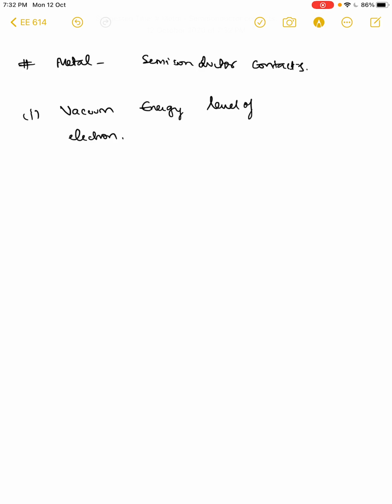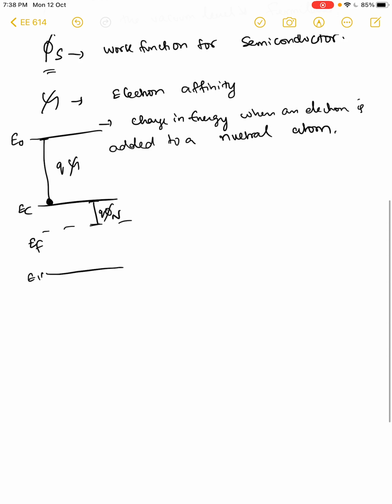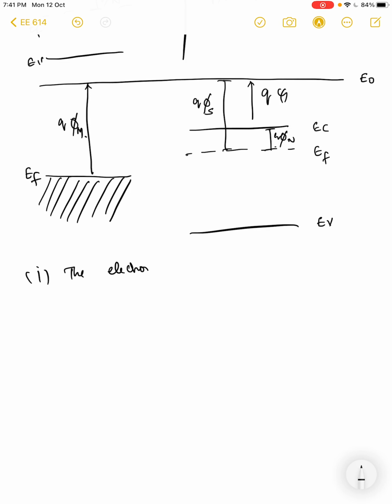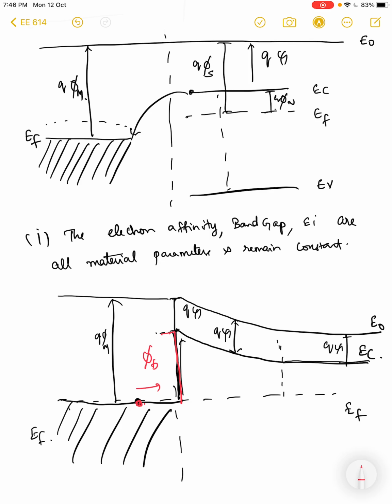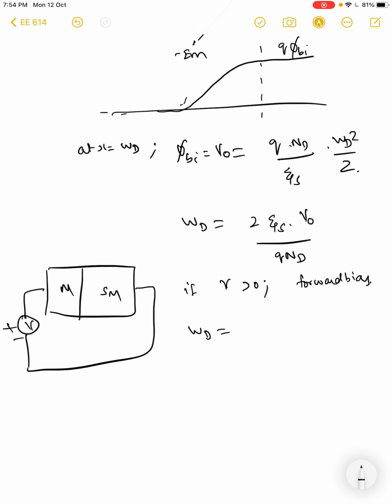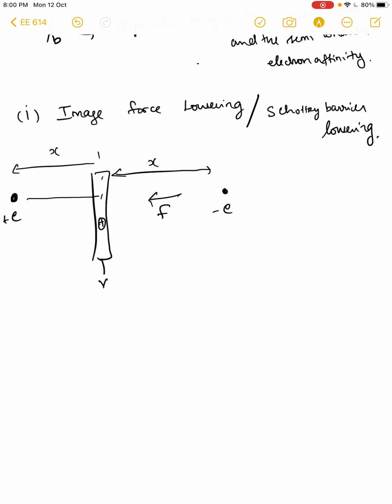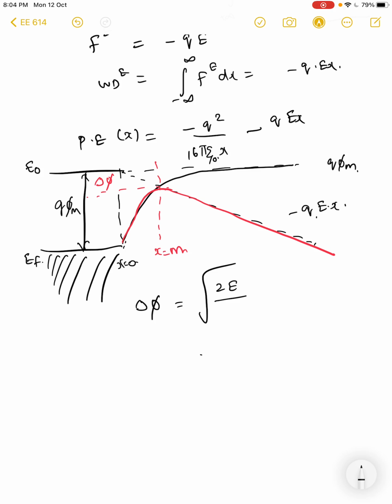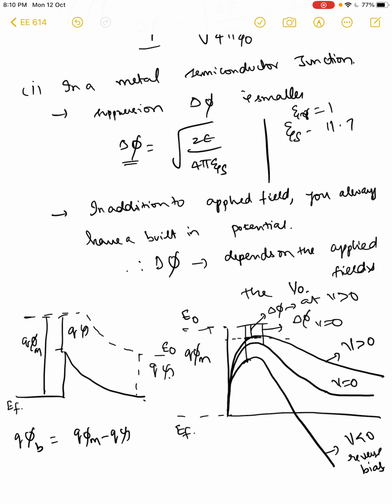Lecture15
Metal-Semiconductor junctions